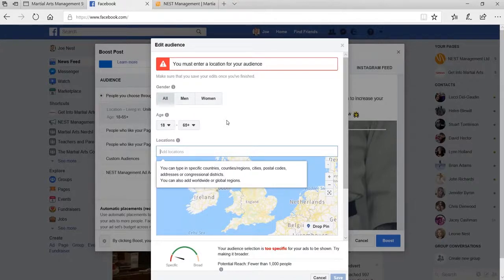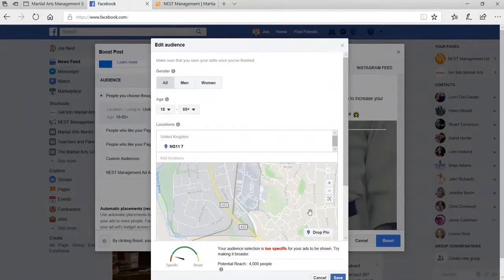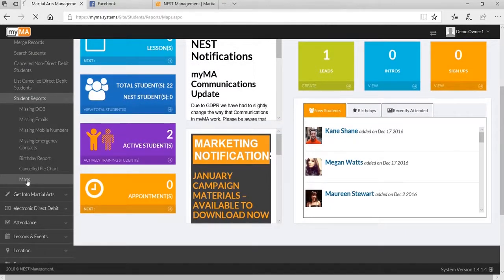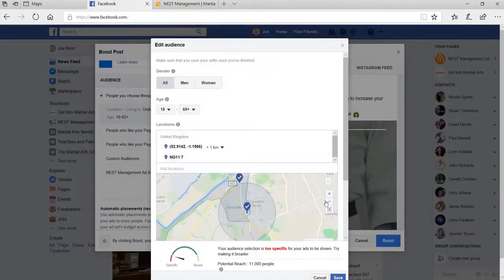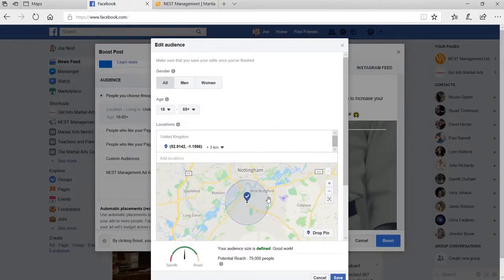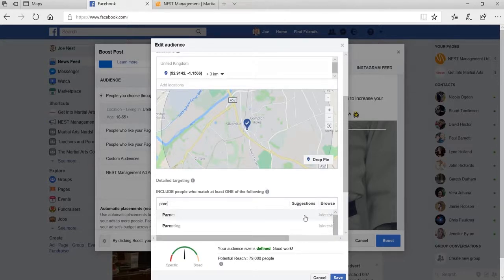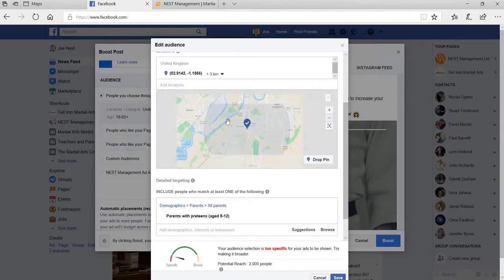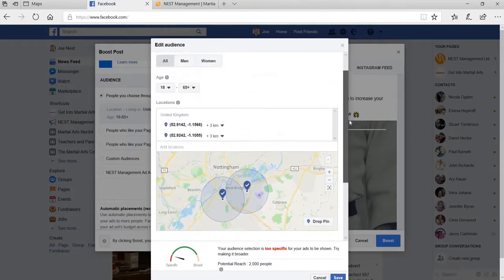Are you wasting money advertising your Martial Arts school on Facebook?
If you're running a Martial Arts school be sure to download our FREE guide to Facebook Marketing